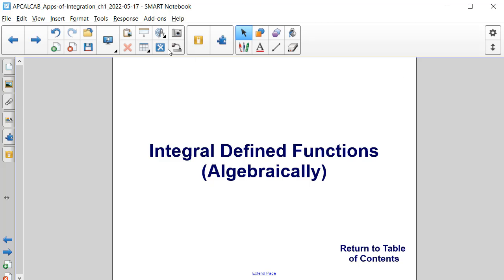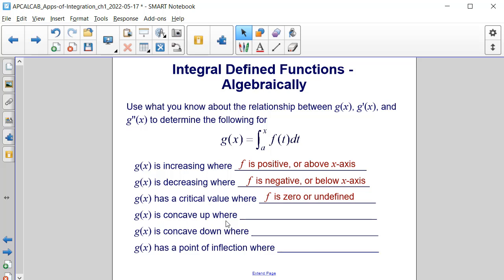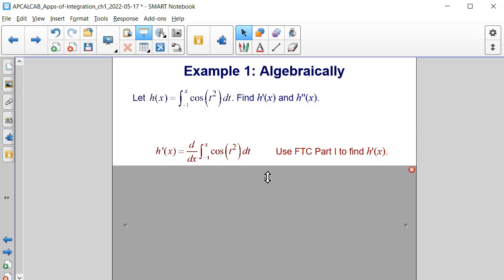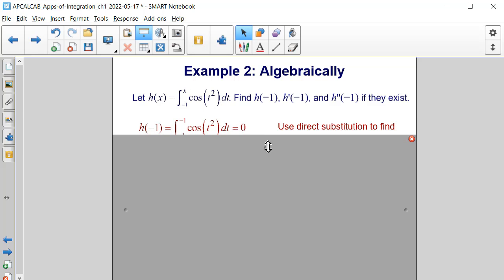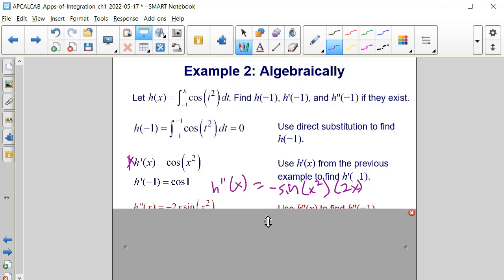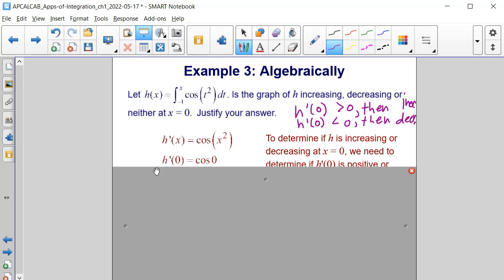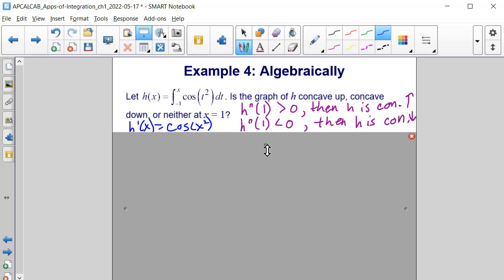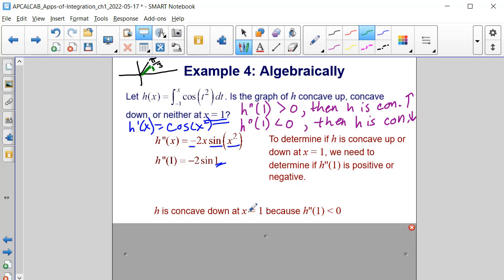Integral Defined Functions Algebraically